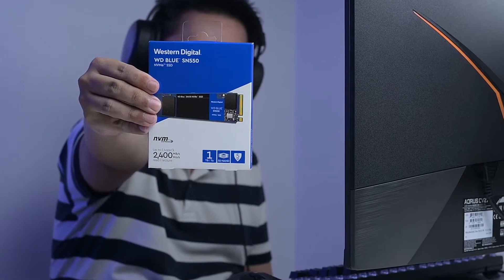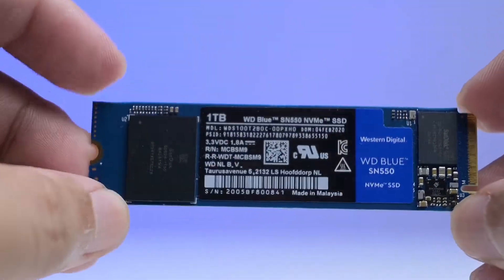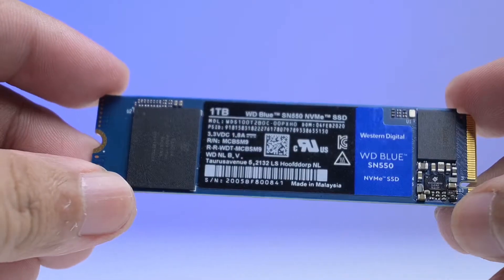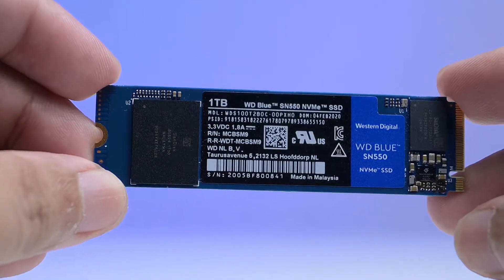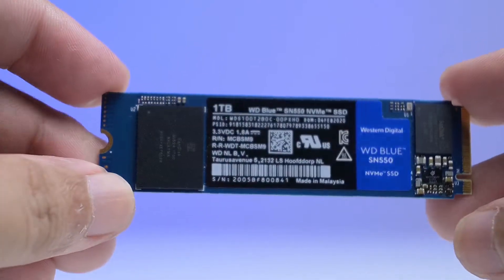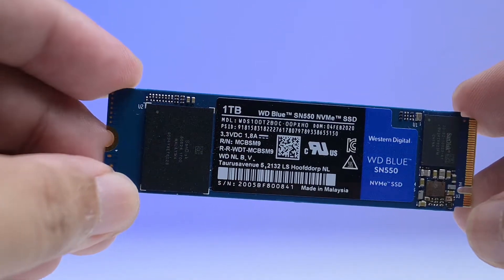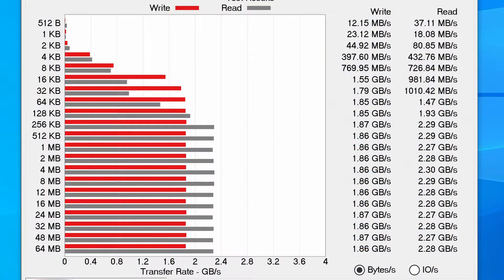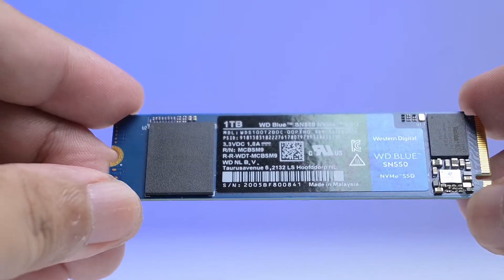WD Blue SN550 1TB M.2 NVMe SSD Review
An affordable NVMe M.2 SSD that's 1TB in size and doesn't cost too much.

The WD Blue SN550 is a good SSD and it is definitely worth your consideration if you're looking for a storage upgrade and don't want to break your bank account.